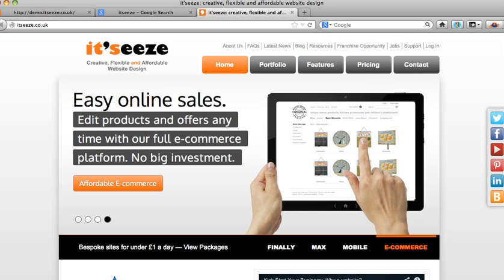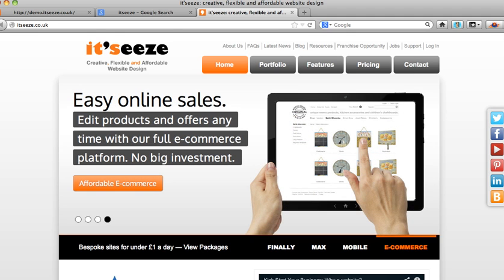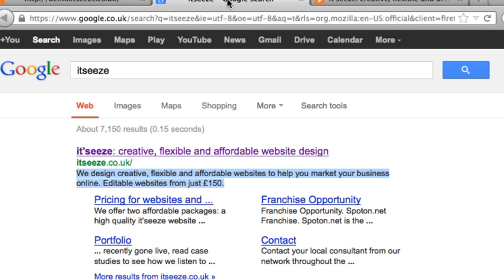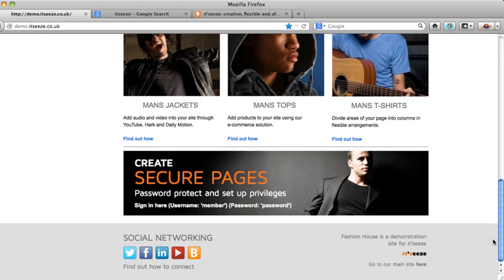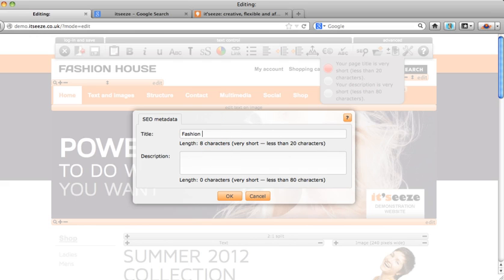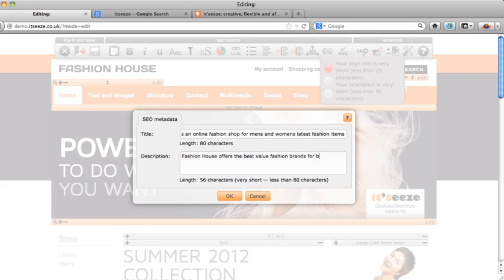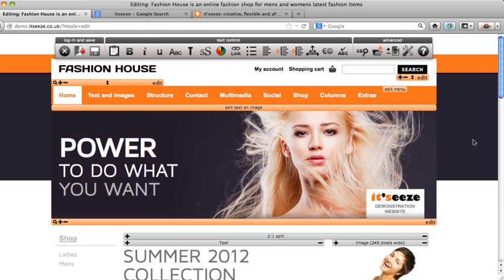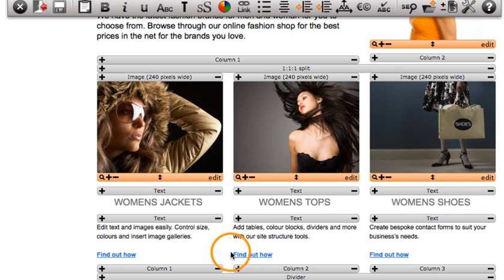How to SEO your it'seeze website Part 1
Part 1 of 2, this "How To" video shows you how to SEO your title tags, description text and alt text within the it'seeze website system.